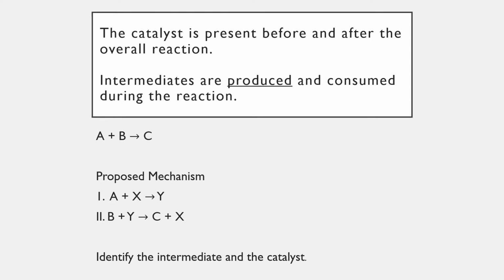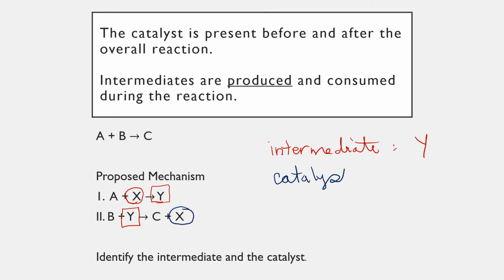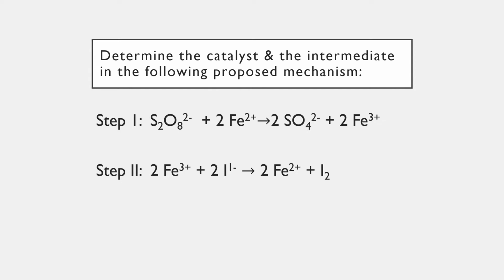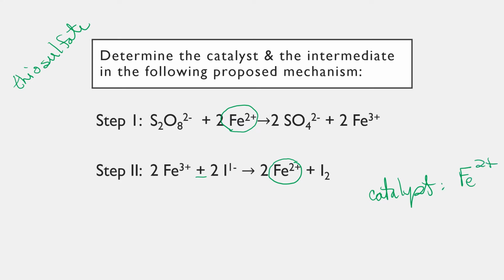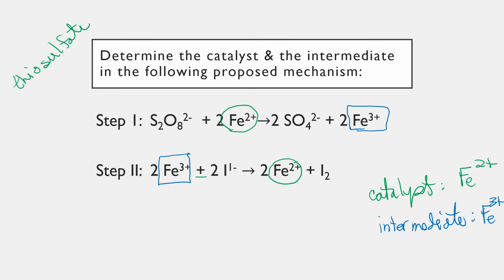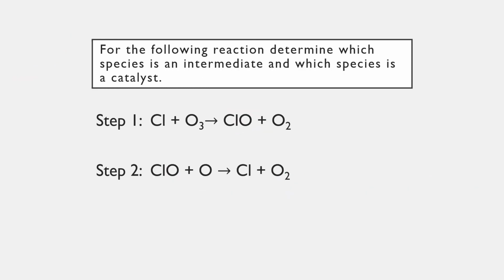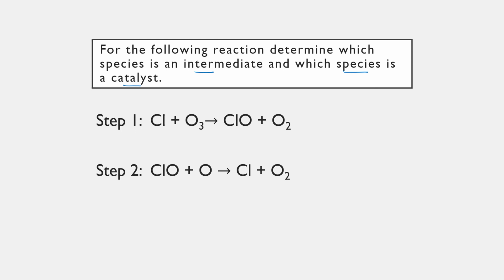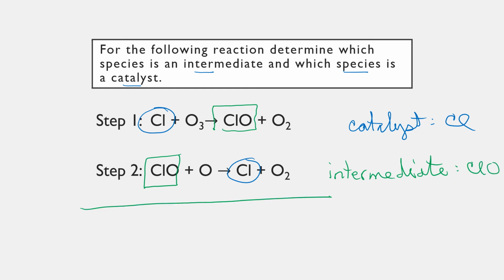Practice Identifying Catalysts and Intermediates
How to identify a catalyst and an intermediate in reaction mechanisms.